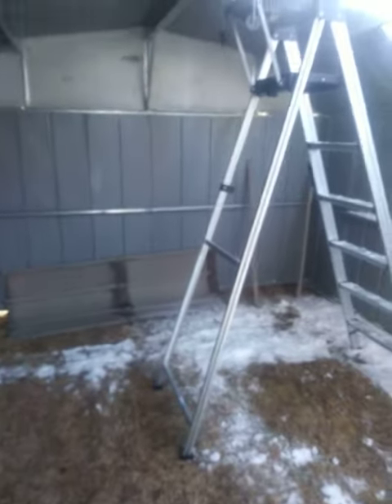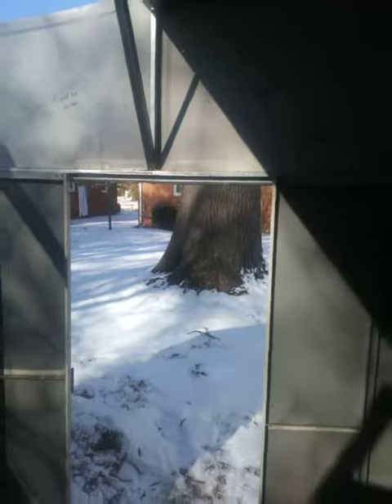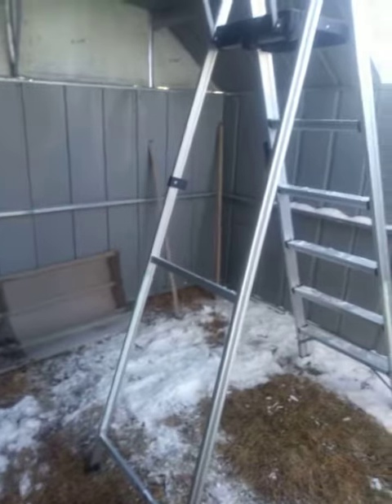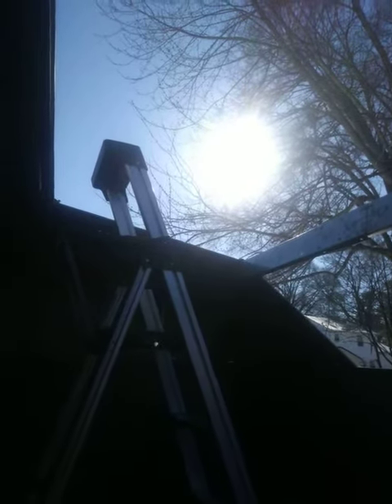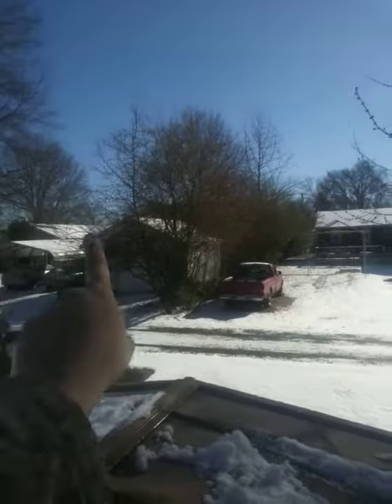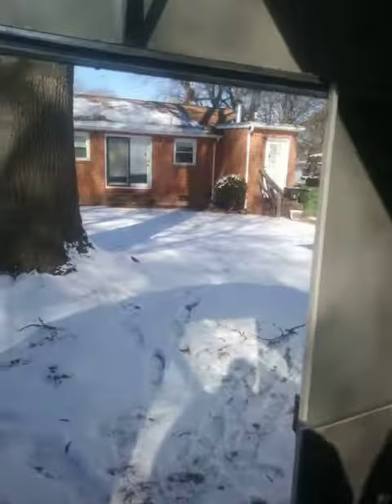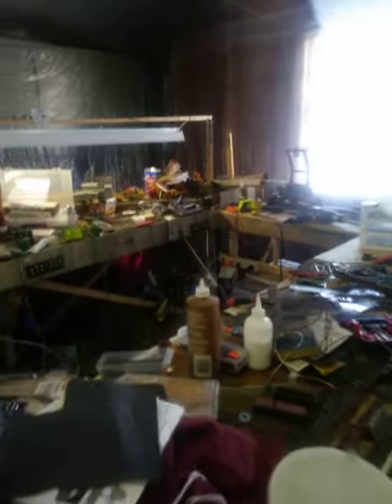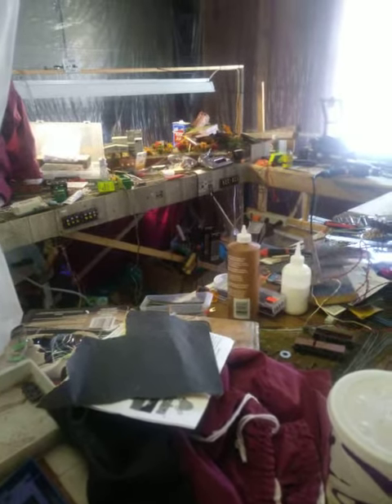Update on the dunlapville rr we moved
Just a general update and what is coming for the dvrr